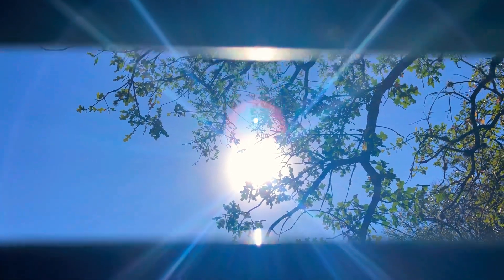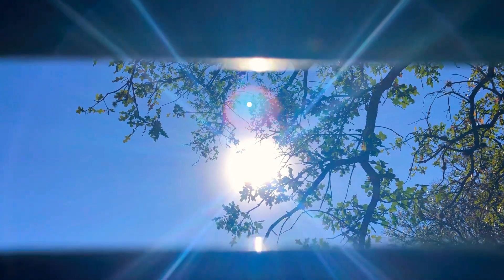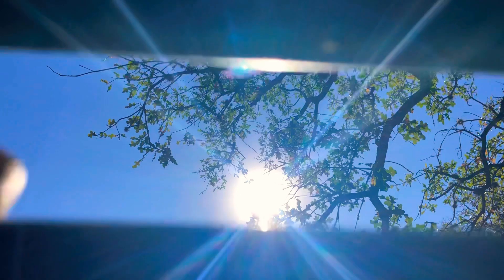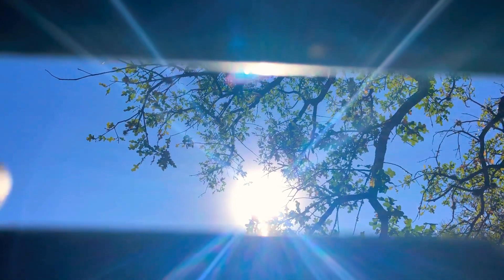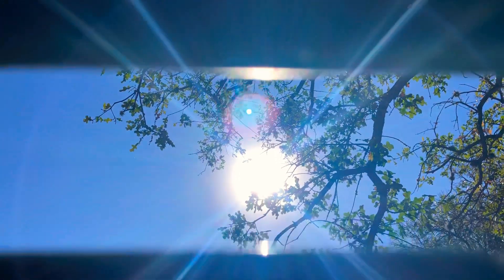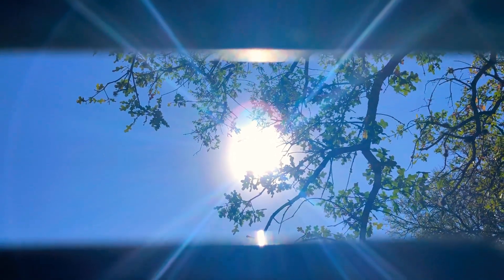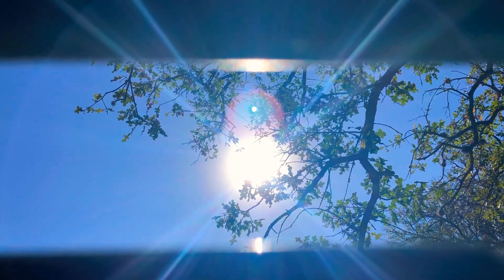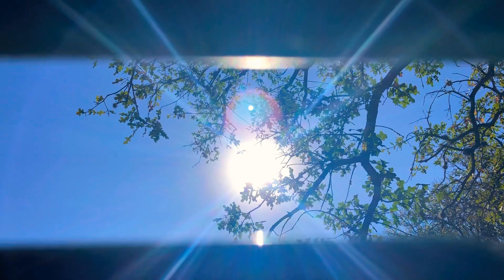Why The Coronavirus Test Is Likely The Bill Gates 5G Google Chip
If there is no virus at all presumably everything that you are participating in would be simply a silent attack.